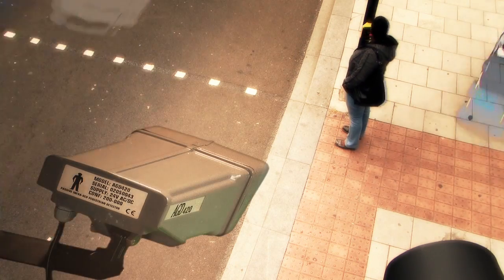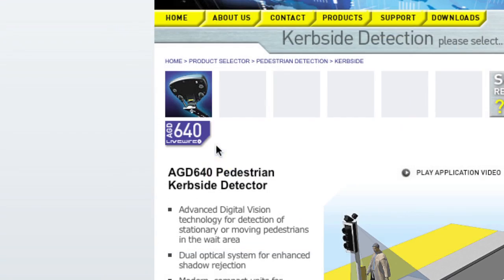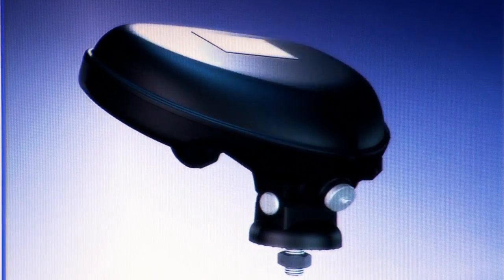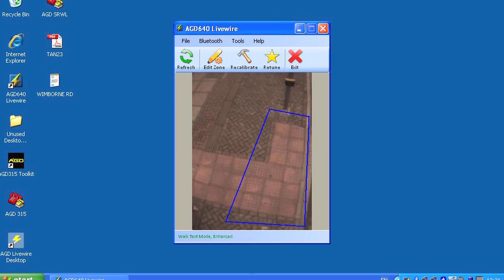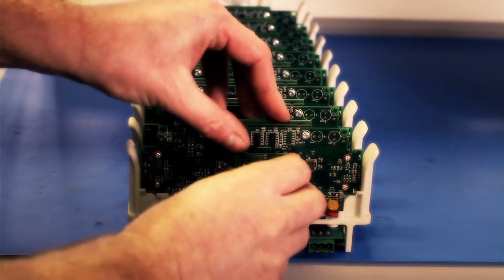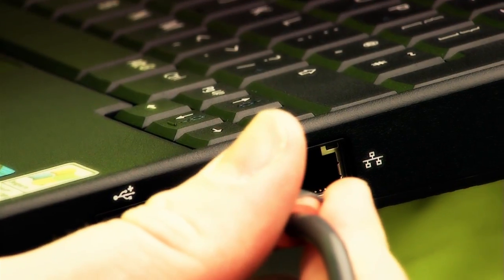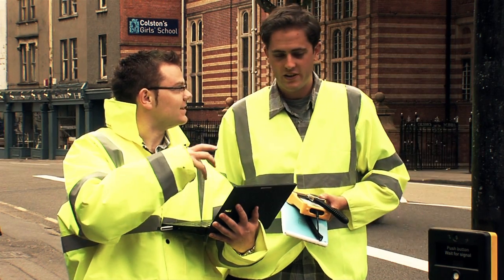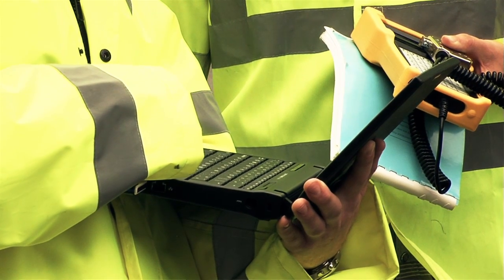640 Pedestrian Wait Area Detector overview (AGD Systems)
AGD Systems 640 Pedestrian Wait Area Detector

# Advanced Digital Vision technology for detection of stationary or moving pedestrians in the wait area
# Dual optical system for enhanced shadow rejection
# Modern, compact units for deployment in line with local strategies
# User adjustable detection zone placement on footway via Livewire
# Infra-red illumination of zone for night-time detection
# Bluetooth and serial interface connectivity as standard